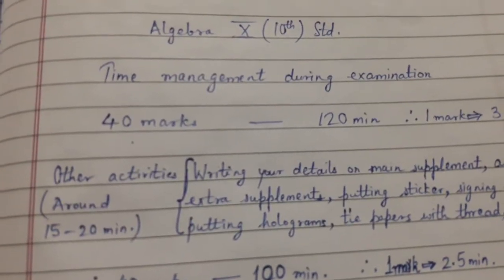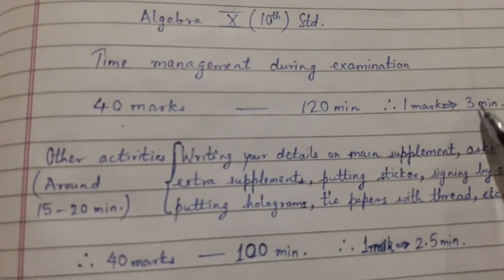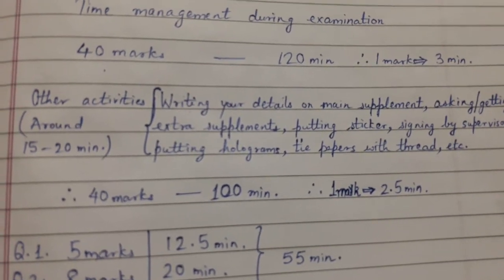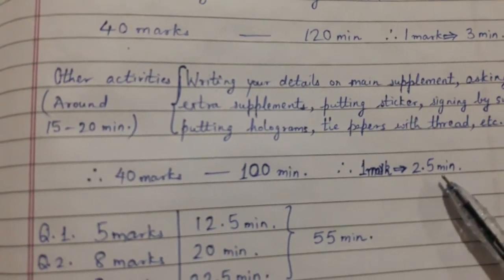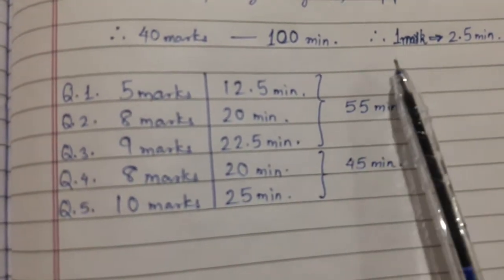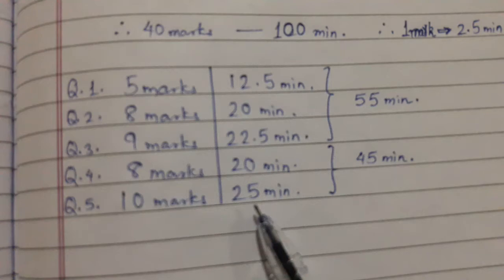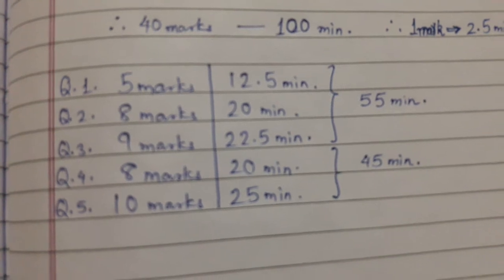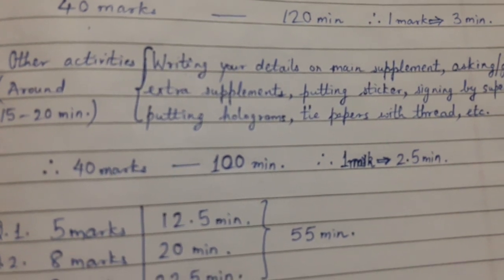Std. 10th (Std. X): Time management for Board exam (Algebra paper)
Time management for Board exam (Algebra paper)